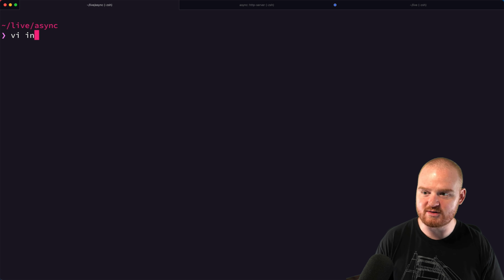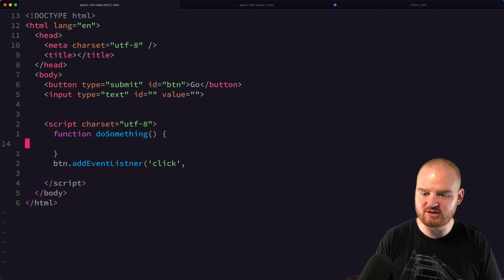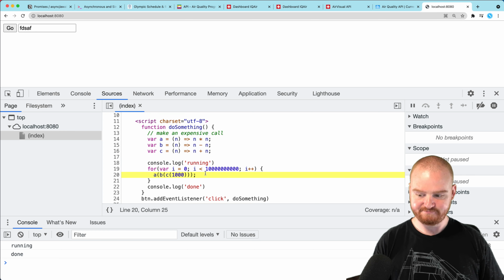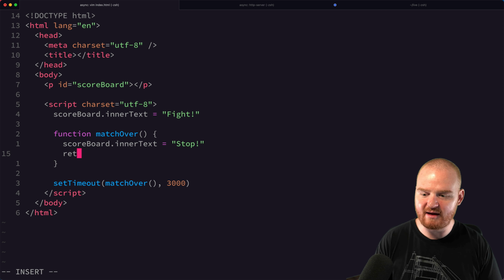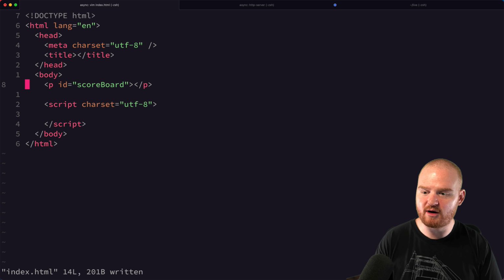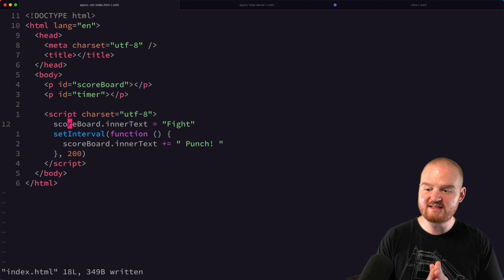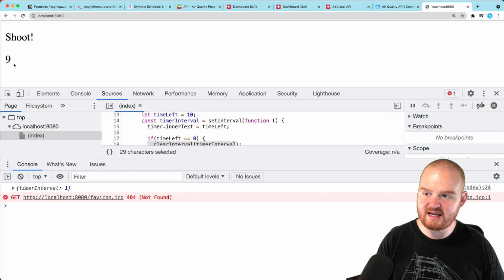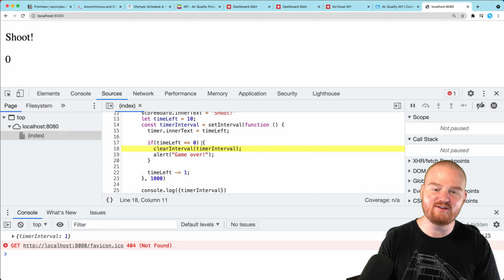Asynchronous JavaScript 1 of 3: setTimeout, setInterval, clearInterval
This is the first episode in a set of 3 where we'll talk about how JavaScript runs asynchronously. In this episode, we'll use setTimeout and setInterval to build some timers with some olympics inspired mini tasks.